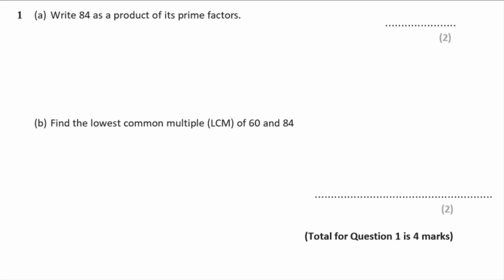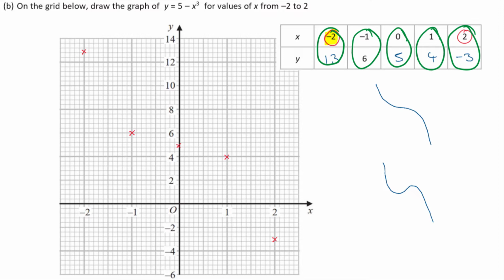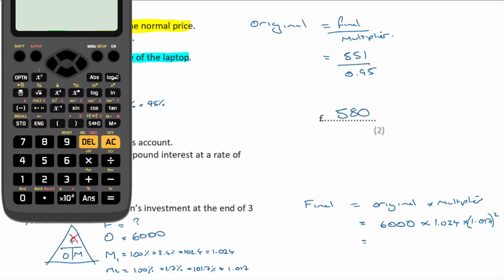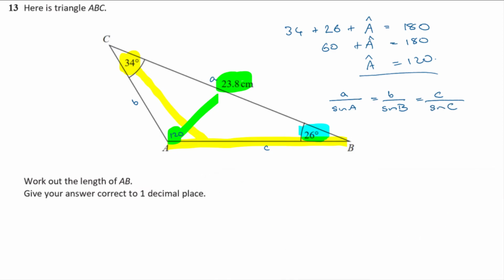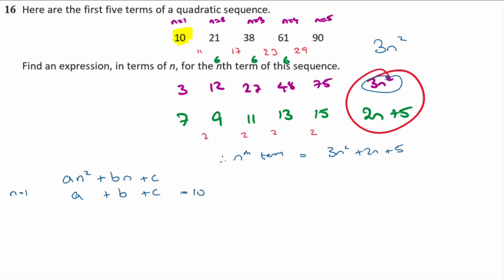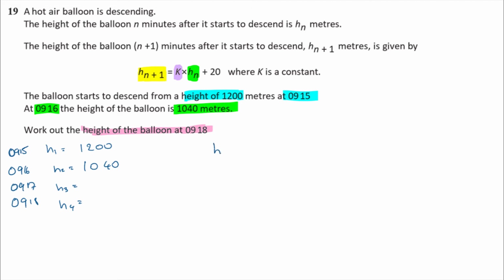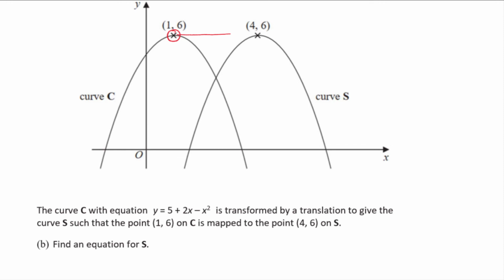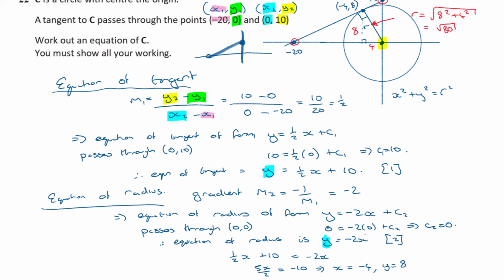GCSE Maths EDEXCEL 2020 Paper 2 Higher Tier Walkthrough [June 2020 / November 2020]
A complete walk through of EDEXCEL GCSE Maths 2020 Higher Tier - Paper 2 calculator (Originally intended as June 2020 paper set, but cancelled due to Covid and is now listed on Pearson/Edexcel website as November 2020).  Help revise for the new specification 9-1 mathematics exams and your mock.  This walkthrough tutorial has full solutions to each question, so you can use it like a mark scheme.

0:00:00 - Intro
0:01:50 - Q 1 - Products of prime factors with Lowest Common Multiple (LCM)
0:05:05 - Q 2 - Venn Diagrams
0:08:06 - Q 3 - Ratio problem
0:13:17 - Q 4 - Plotting cubic graphs
0:17:06 - Q 5 - Trigonometry in right-angled triangles
0:20:35 - Q 6 - Column vectors
0:22:57 - Q 7 - Pythagoras theorem with area of a quarter circle
0:26:12 - Q 8 - Reverse percentages and compound interest
0:32:04 - Q 9 - Box plots
0:35:27 - Q10 - Simplifying algebraic expressions
0:37:38 - Q11 - Selection
0:40:05 - Q12 - Real life graphs - rate of change
0:42:47 - Q13 - Trigonometry in non-right-angled triangles - Sine Rule
0:47:59 - Q14 - Forming and solving quadratic equations with area of squares
0:53:03 - Q15 - Transformations - negative enlargements
0:56:12 - Q16 - Finding the nth term of a quadratic sequences
1:05:55 - Q17 - Finding turning points using the completed square form
1:07:02 - Q18 - Similar shapes - surface area
1:12:59 - Q19 - Sequences - term-to-term rule
1:19:07 - Q20 - Probability with forming and solving quadratic equations
1:28:48 - Q21 - Transformations of graphs
1:35:35 - Q22 - Equations of circles and tangents
1:46:16 - Outro

The solutions to these practice papers are my own and have not been provided or approved by Pearson Edexcel.  There may be other methods of solution possible than the ones I have shown here.